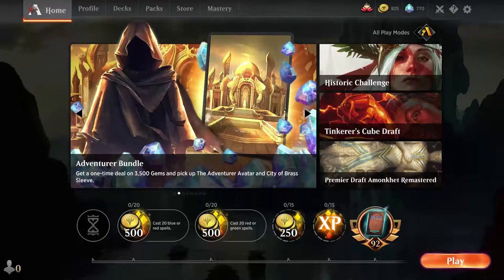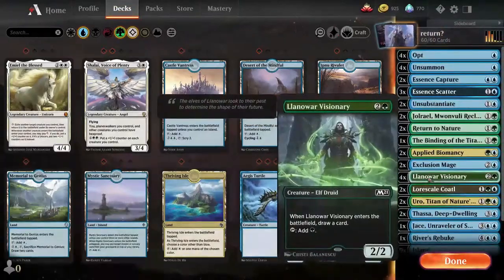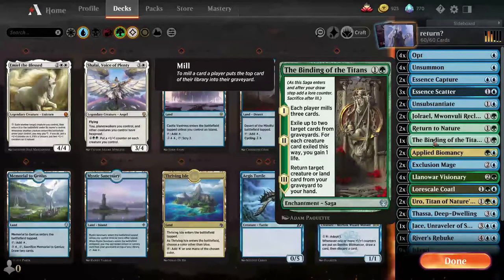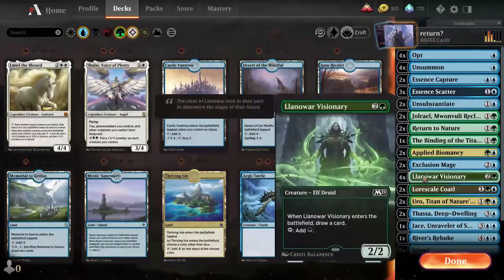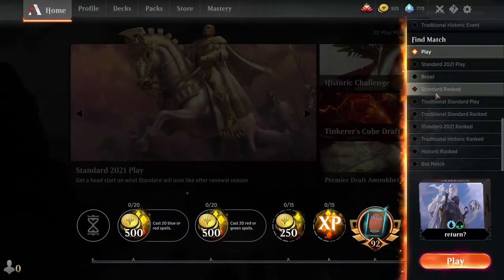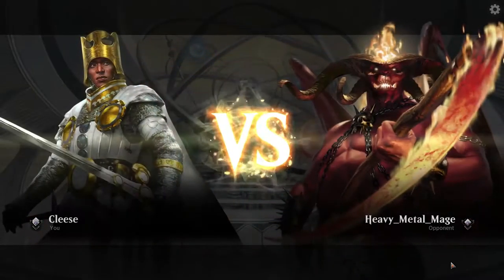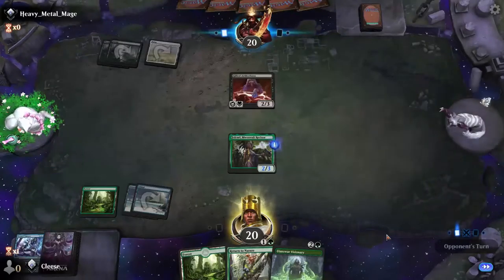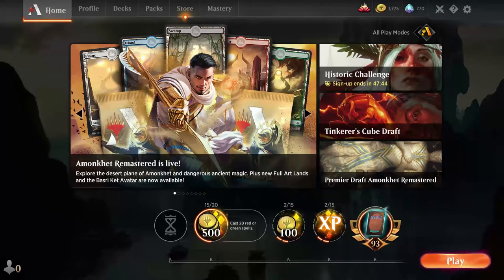Bad Magic: Historic Ranked - 13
New season new deck!

This one is a blue green bounce deck I've made up.